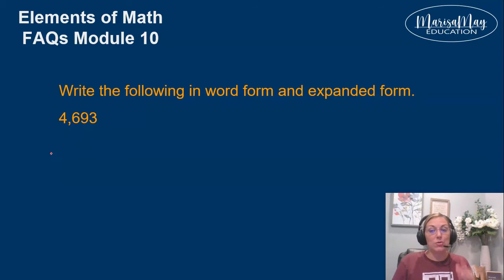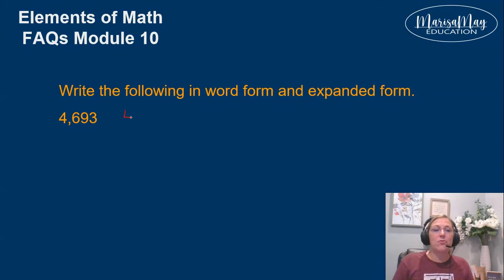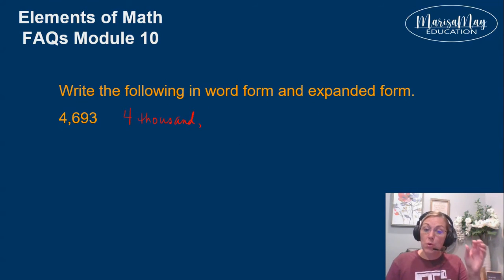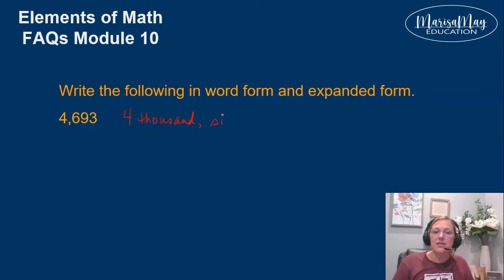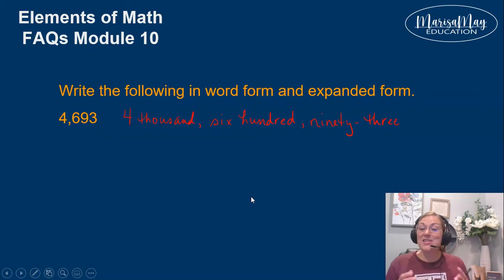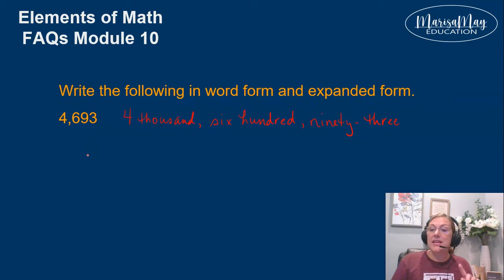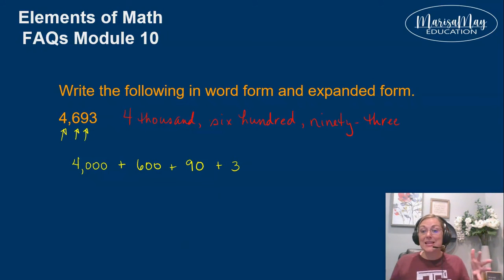Let's Write Numbers **Differently** | Expanded Form | Word Form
In this video series, I am answering frequently asked questions about some of the elements of math.  Let's take a three different ways to write a number - number form, word form, and expanded form.